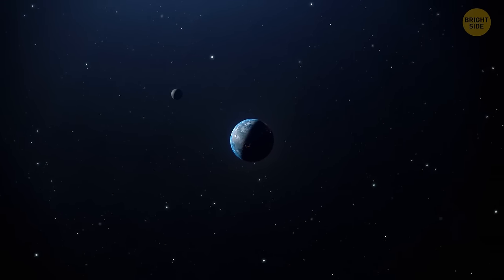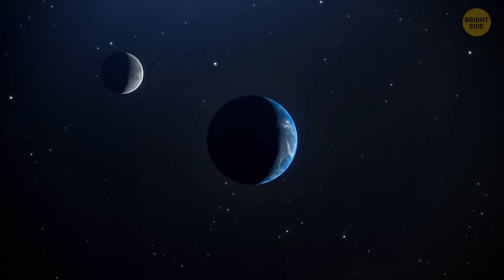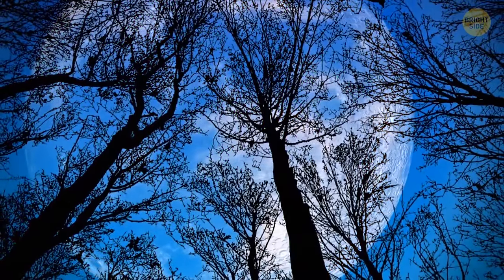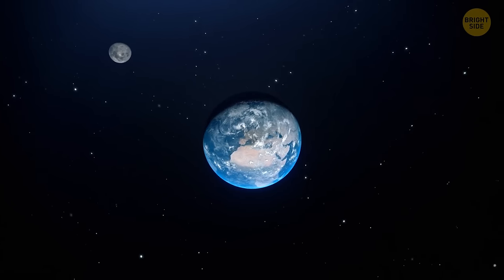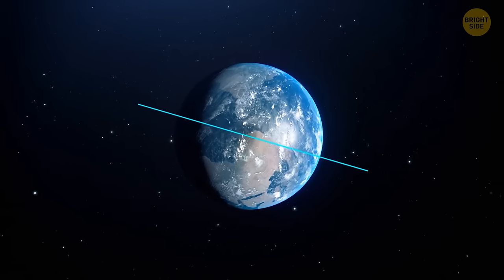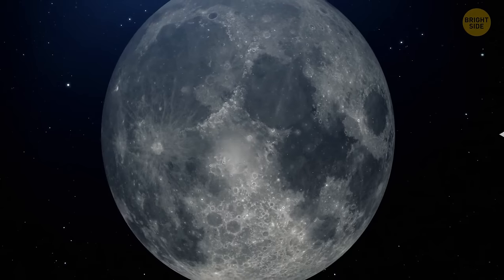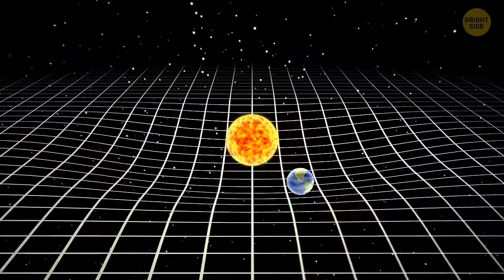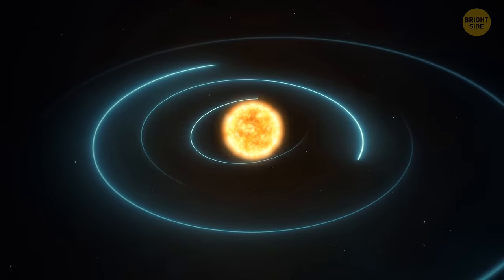The Moon Is Not What We Think (Was It Earth's Twin in the Past?)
Embark on an eye-opening cosmic journey with our latest video as we delve into the intriguing revelations about the Moon that challenge our preconceptions. Titled "The Moon Is Not What We Think (Was It Earth's Twin in the Past?)," this video explores the possibility that our celestial companion, the Moon, was once a twin to Earth.

In this thought-provoking exploration, we uncover scientific theories and evidence suggesting a fascinating history for the Moon. Was it once closely linked to our planet in a cosmic ballet of celestial formation? Join us as we unravel the mysteries that shroud the Moon's origin and evolution, challenging the conventional wisdom about Earth's silent companion.